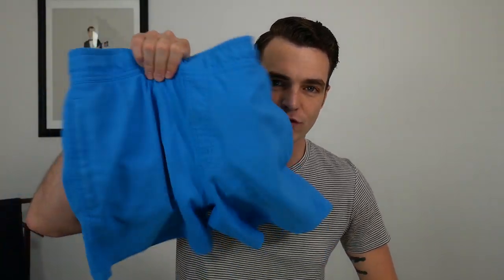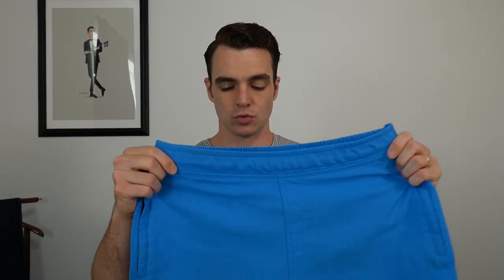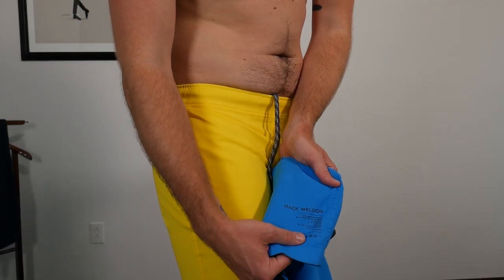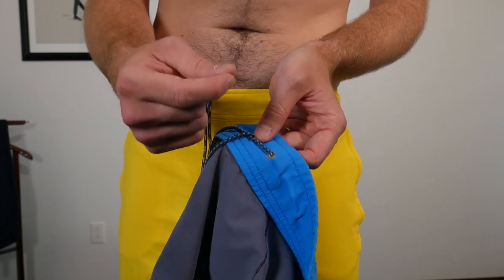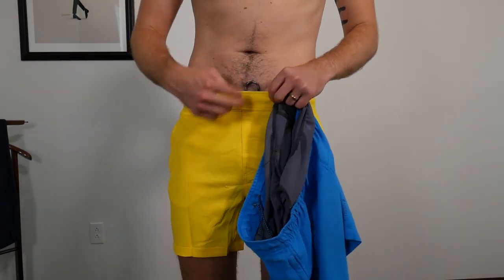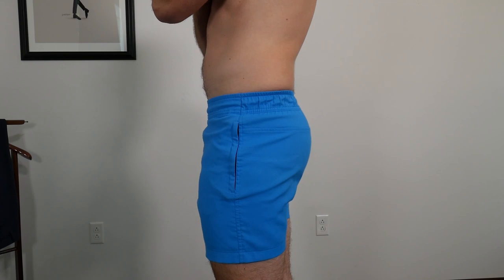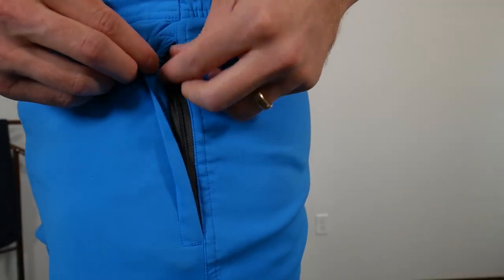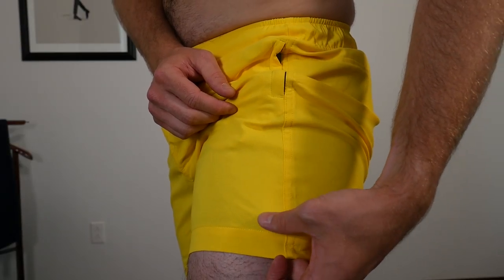Mack Weldon Swim Trunks 2 Year Review + Haul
For reference, I am 6’4 usually 190lb. Typical sizes of clothing:
T-shirts: S
Dress Shirts: 15.5 x 35
Pants: 32 x 34
Dress Shoes: 12